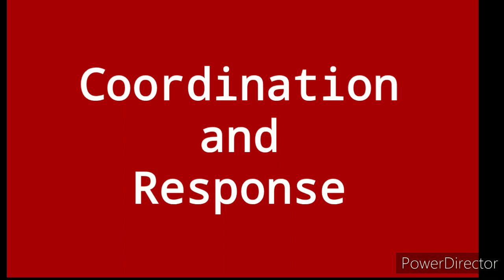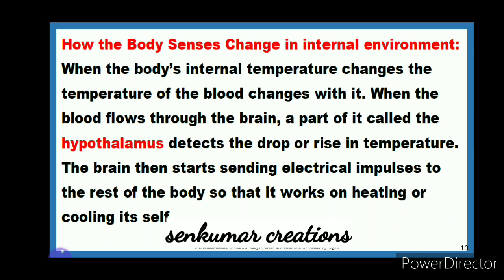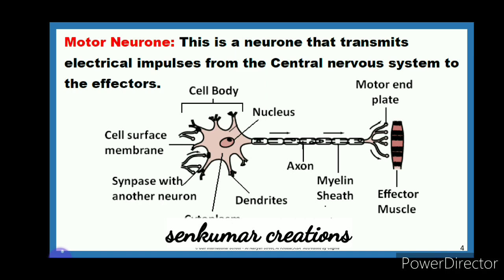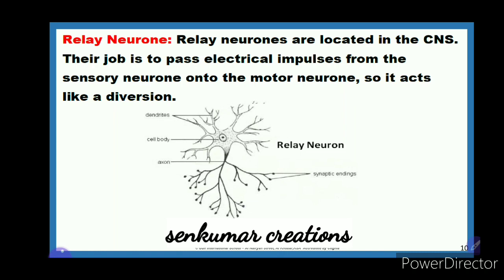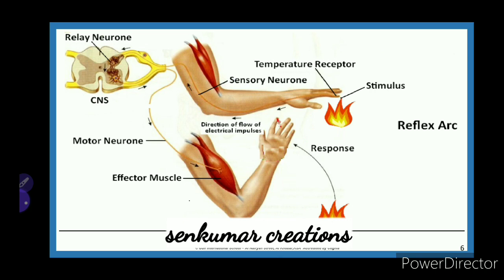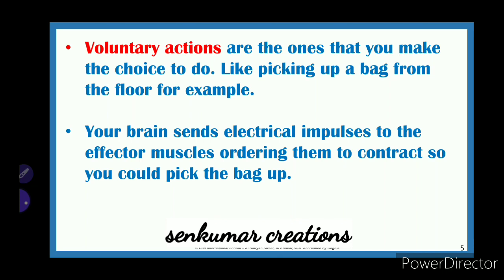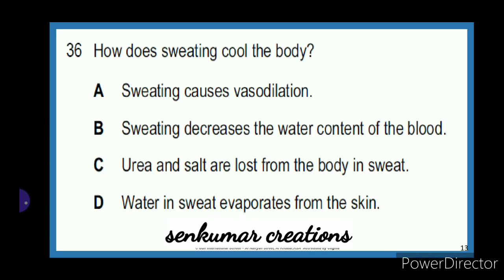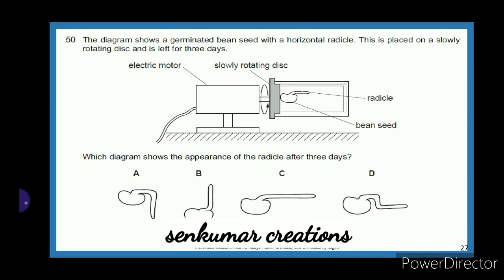COORDINATION AND RESPONSE || IGCSE | O LEVEL | BIOLOGY | GCE | CIE | GR9 | Senkumar Creations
This video explains the COORDINATIO AND RESPONSE - Neurons-nervous system-CAMBRIDGE IGCSE O LEVEL BIOLOGY
GRADE 9